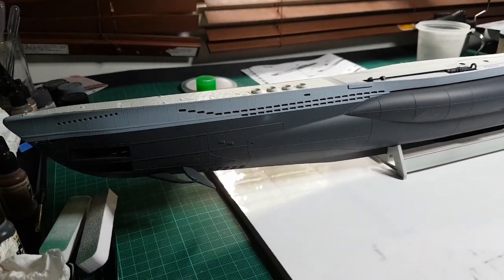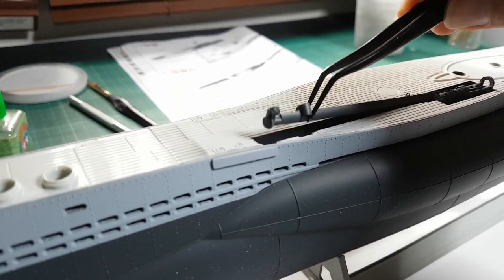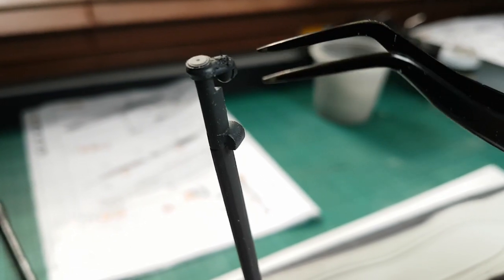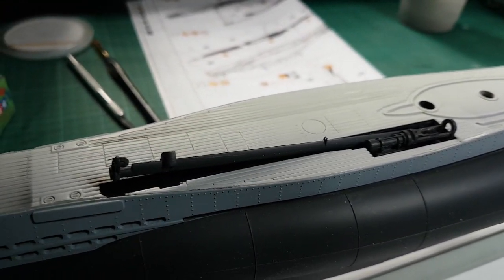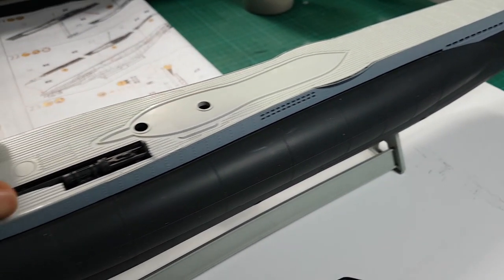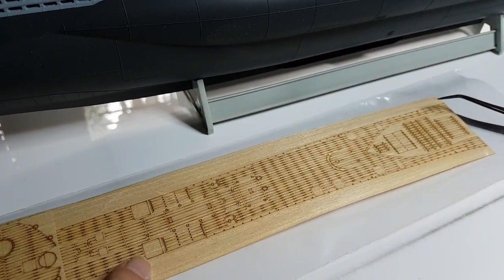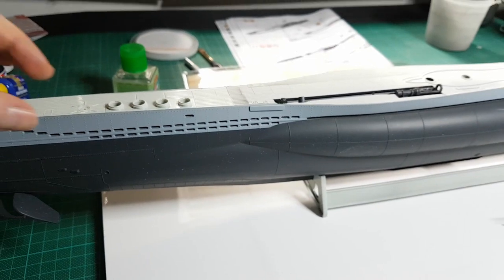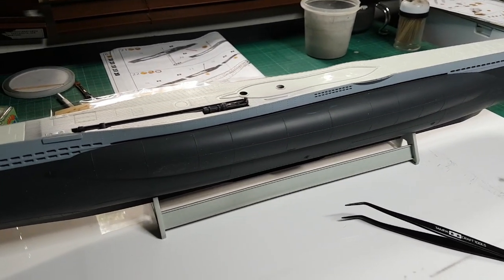Uboat build 14June2020